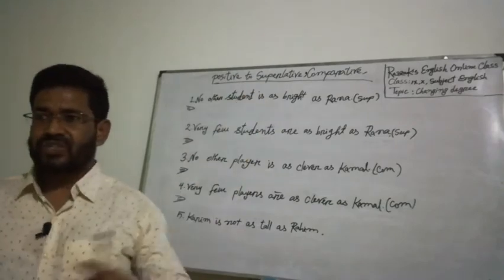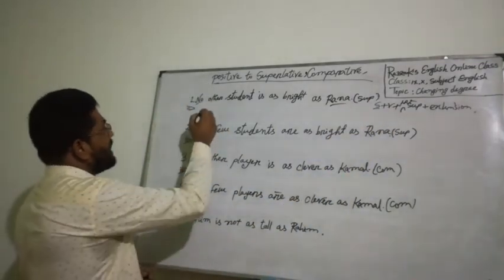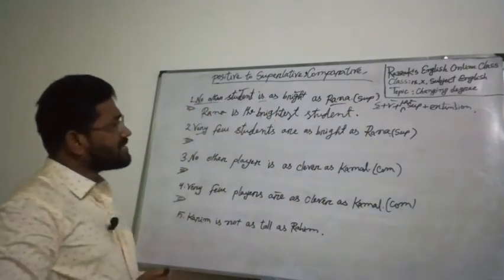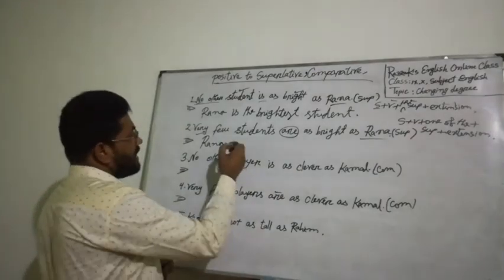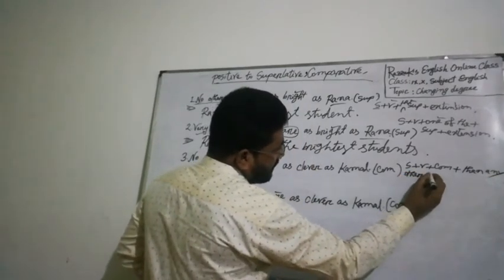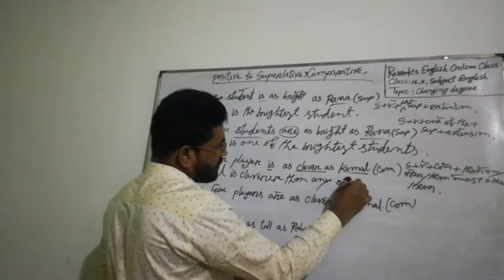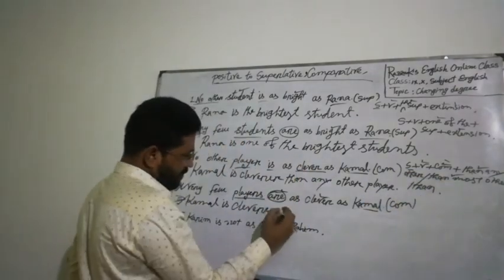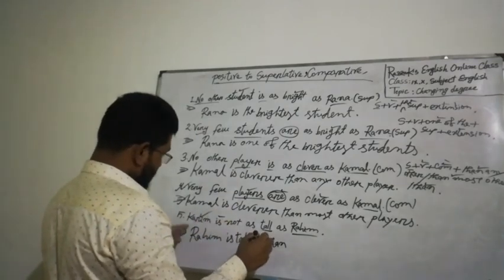Changing Degree ( From Positive to Comparative and Superlative)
We can be able to change different degree from Positive degree very easily.